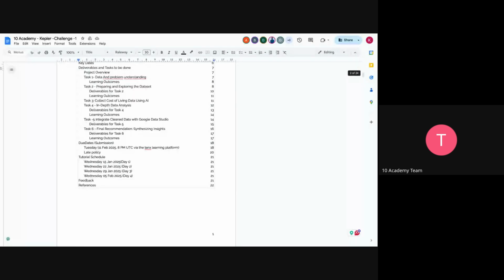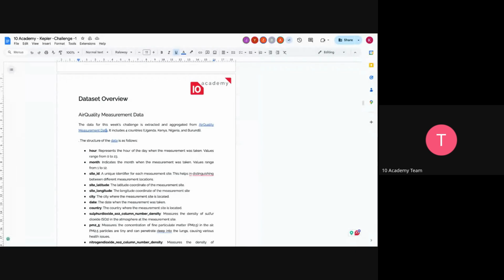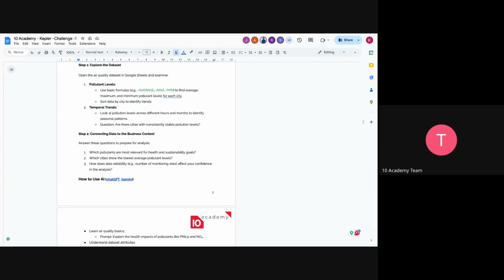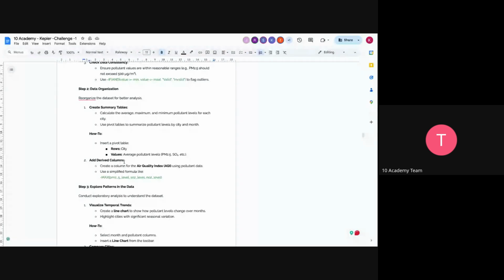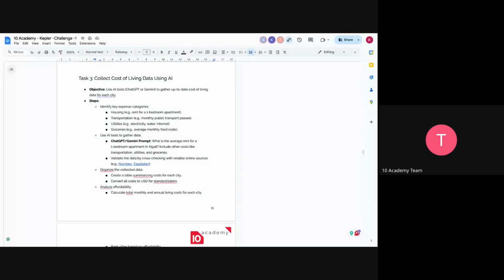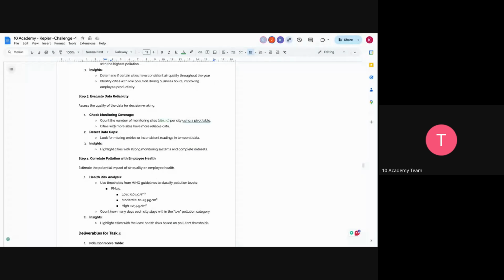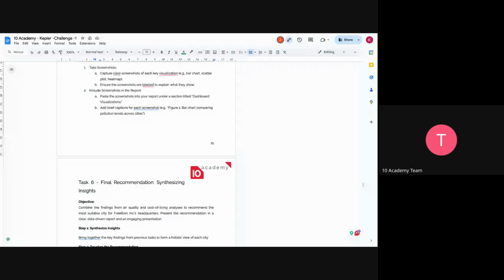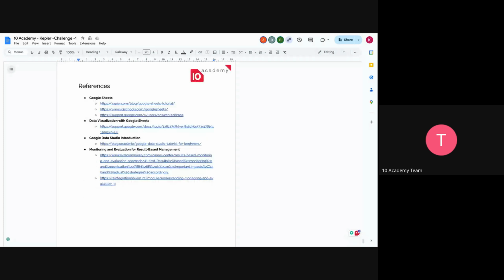Kepler - AI Enhanced PM - Section B - Week 1 Day 1 - Introduction to first challenge